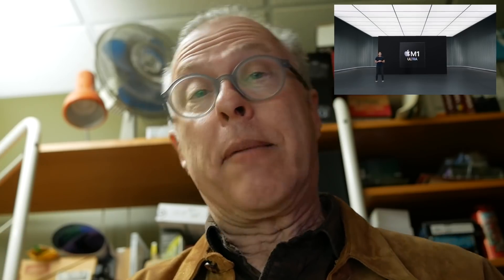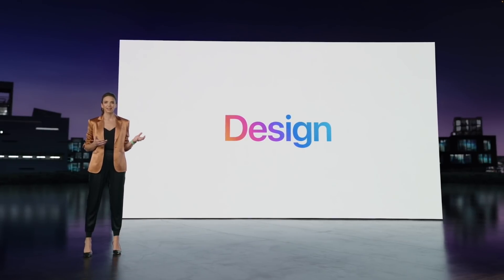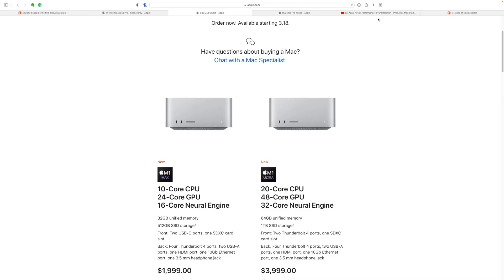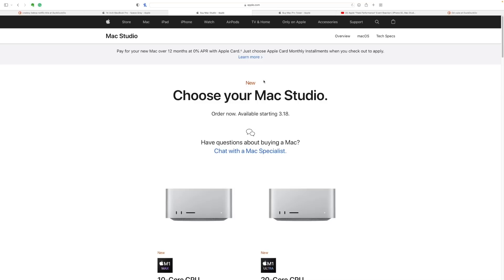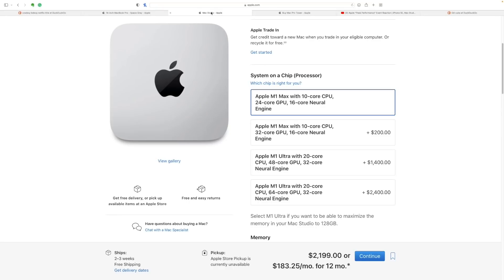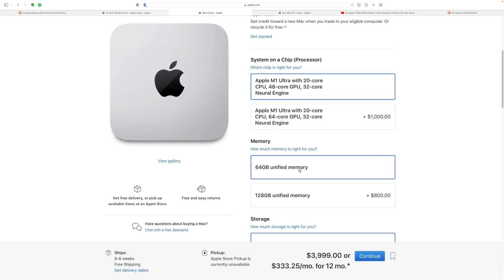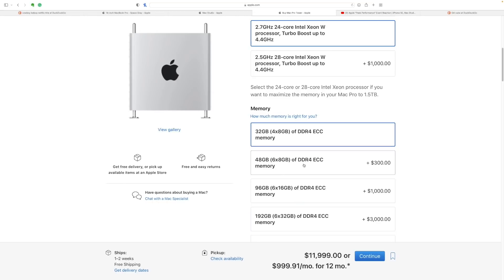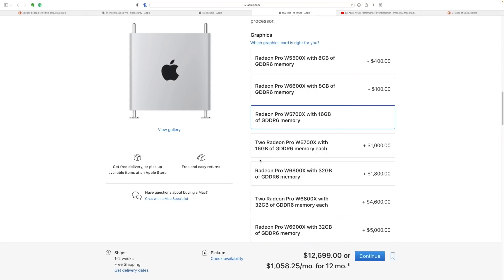Mac Studio M1 Ultra vs MacBook Pro Max vs Mac Pro pricing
Hello, denizens. What kind of value does the new Mac Studio present versus the MacBook Pro Max and Mac Pro? Is it worth the price? Apple reveals Mac Studio.